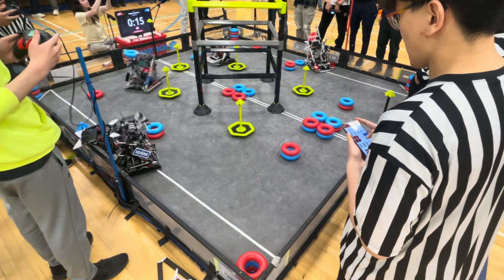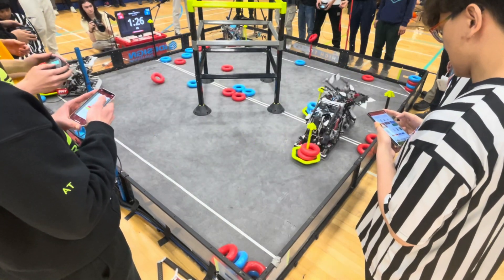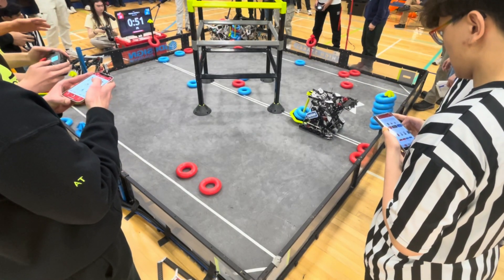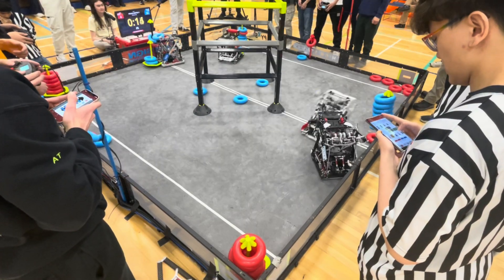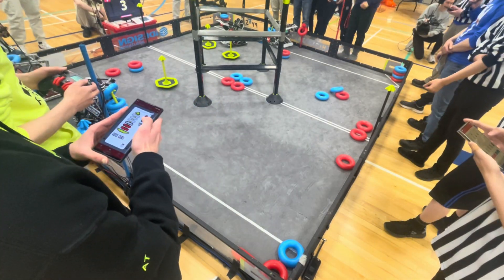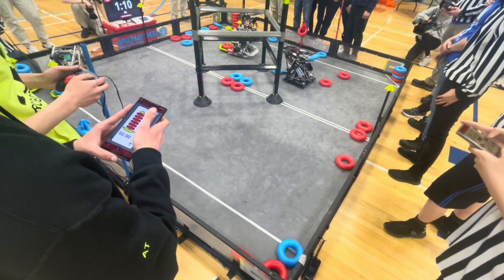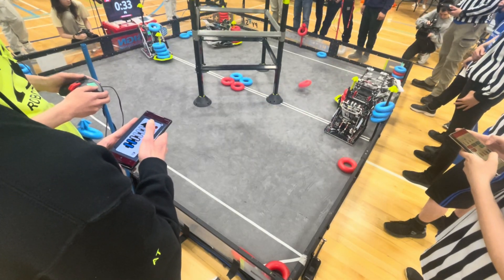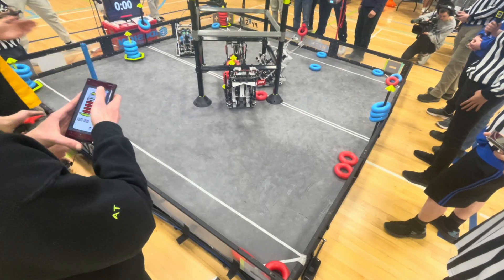BC Provincial Championship Finals Matches | VEX High Stakes | 1010G + 502W vs 1010W + 886Y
RED (first seed): 1010W + 886Y
BLUE (second seed): 1010G + 502W

Finals Match 1: RED 16 - BLUE 34
Finals Match 2: RED 32 - BLUE 41